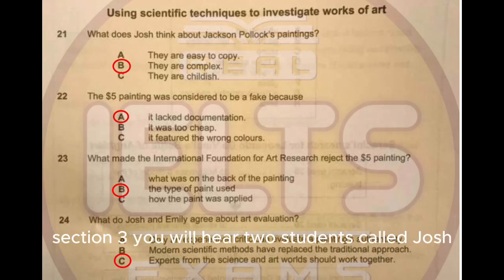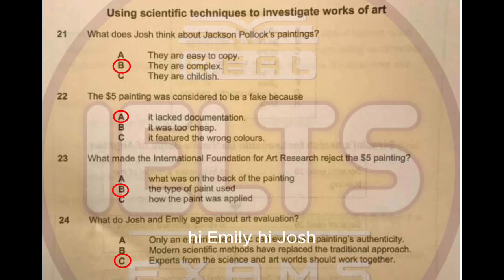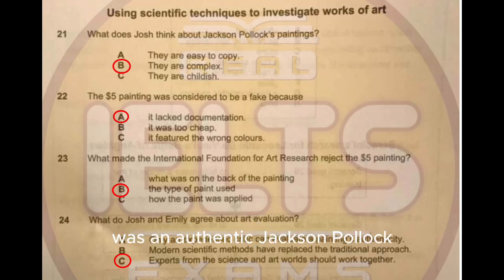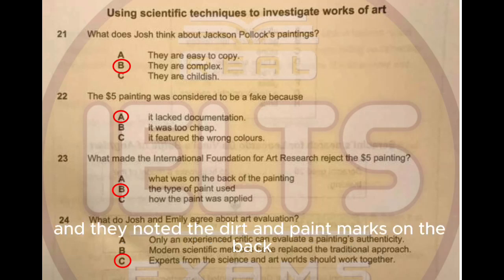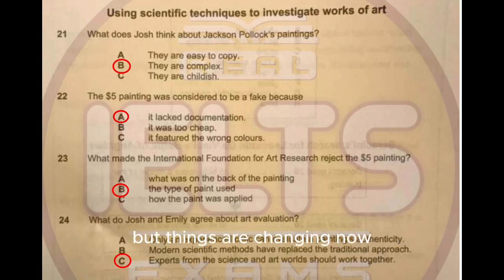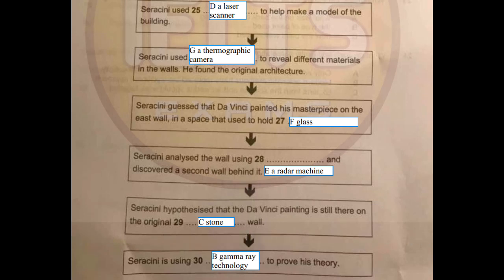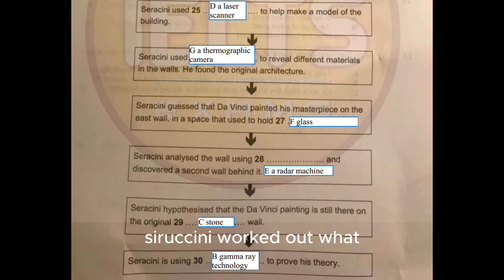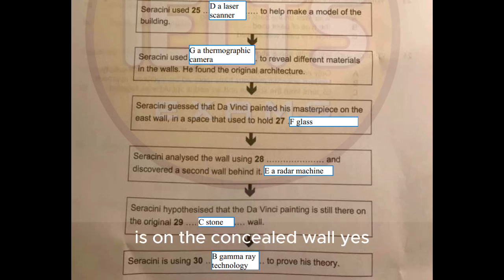Section 3 - Test 1 - Vol 4